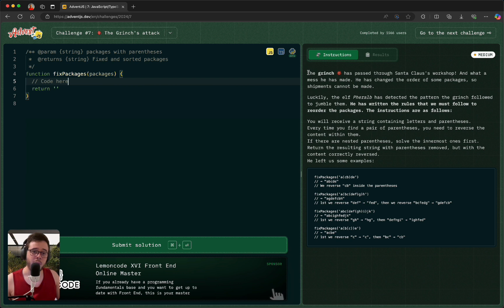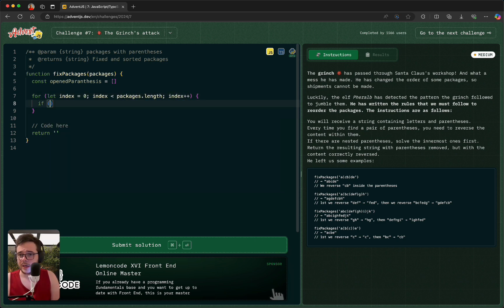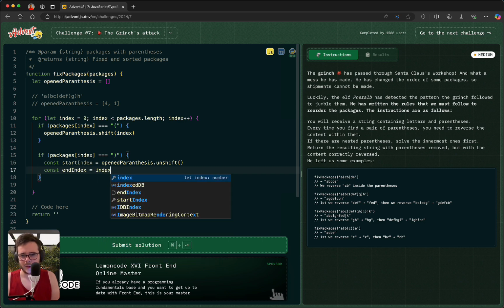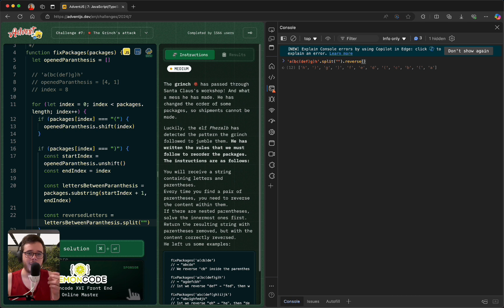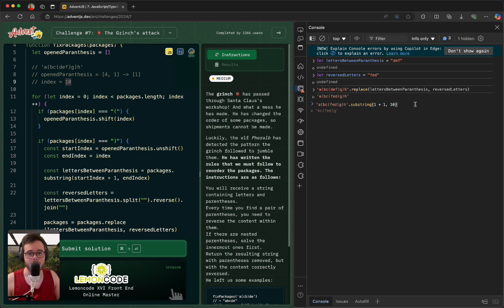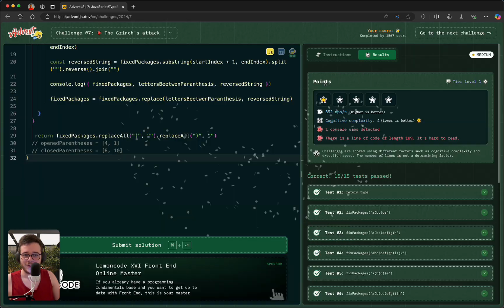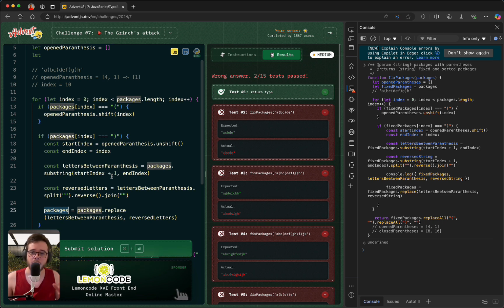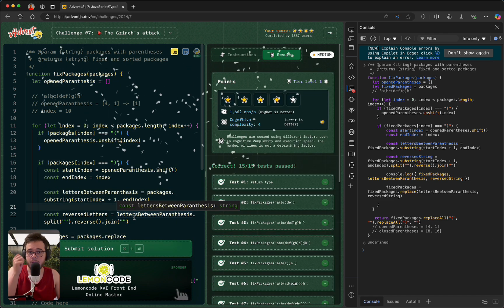Adventjs.dev 2024 (Midudev) - Challenge #7